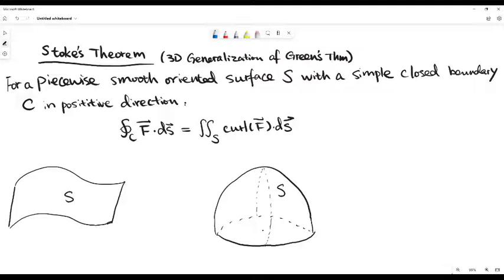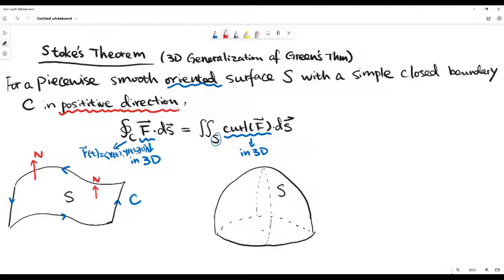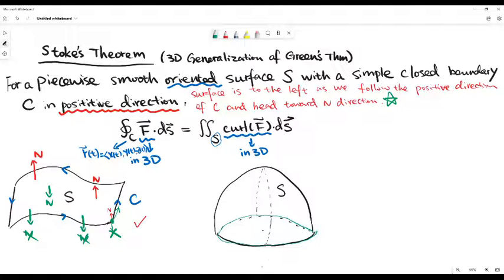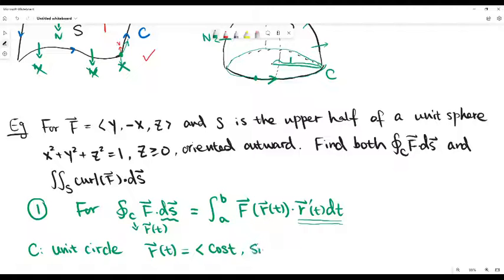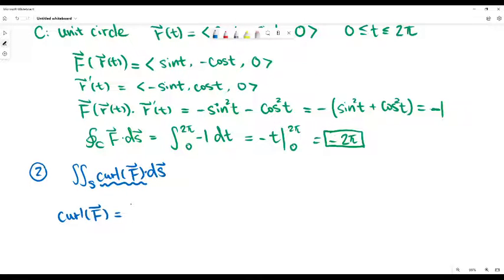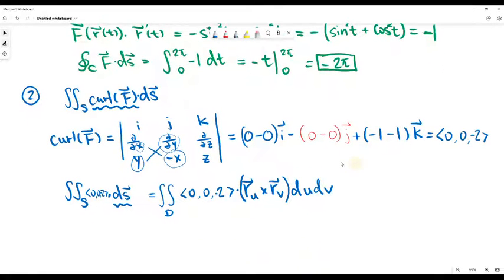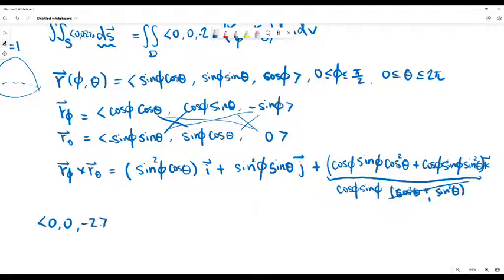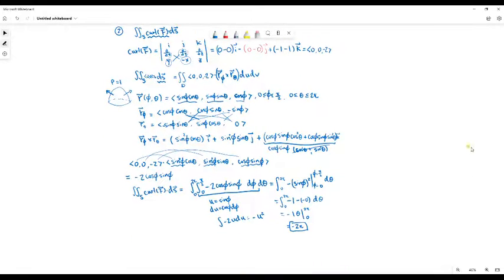Stoke's theorem? What and How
This video will explain what is Stoke's theorem and show an example of how to compute both sides of the equation in Stoke's theorem. Let me know if you have questions about it and I would be happy to help!